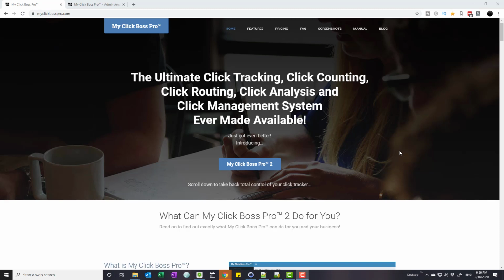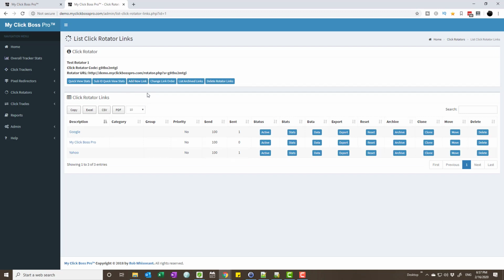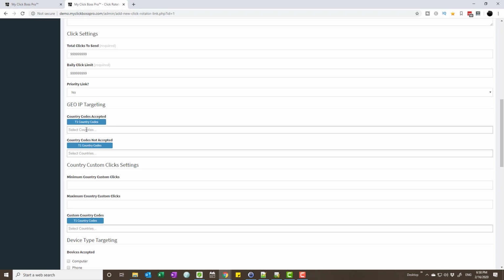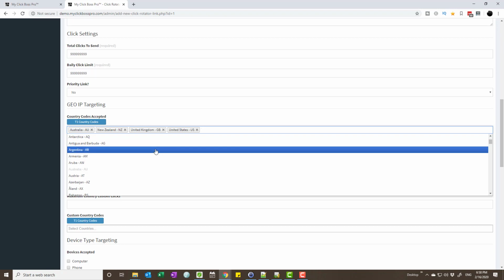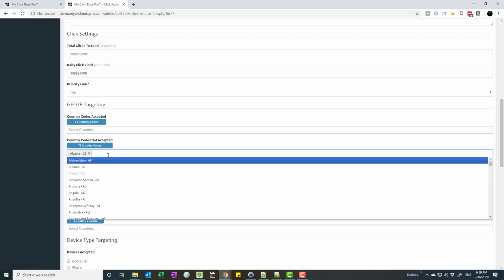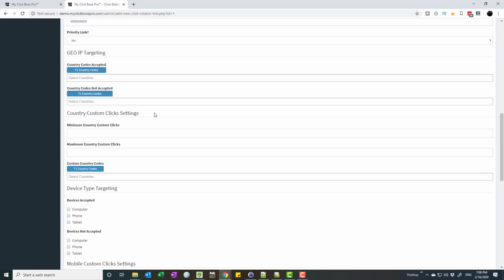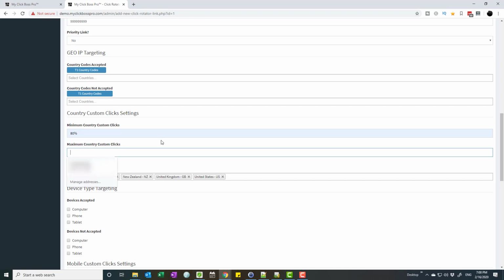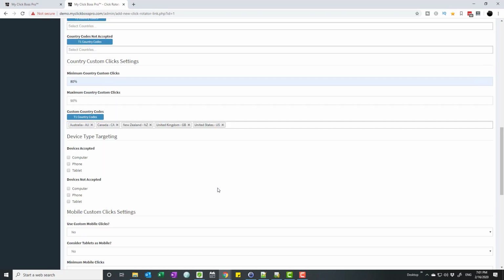How to Use GEO Targeting of Clicks in Link Rotators -Great for Solo Ads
If you have not already obtained your copy of My Click Boss Pro, you can visit the following URL for more information on the script used in this video.

Need to send a client clicks from specific countries? Need to send a minimum percentage of T1 clicks to someone? Do you have specific landing pages for specific countries?

This video is going to show you how to GEO target clicks using a link rotator.
I hope this video will help you to understand how to GEO target clicks using a link rotator. If you need additional information you can refer to the My Click Boss Pro users manual. I’ll also be creating videos explaining how to use GEO targeting for specific cases. Got a suggestion for a video on GEO targeting? Post it in the comments below.